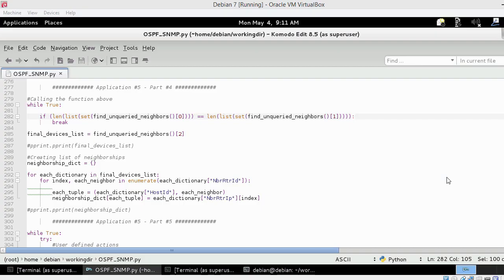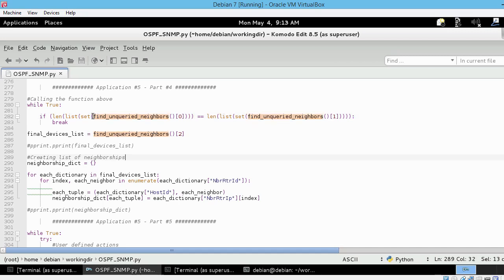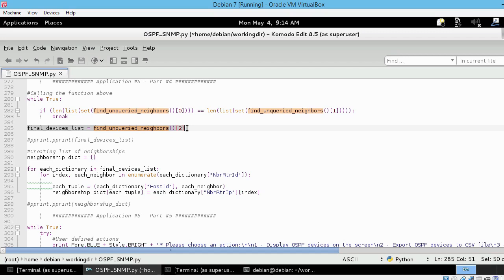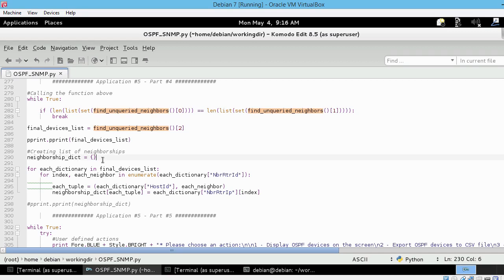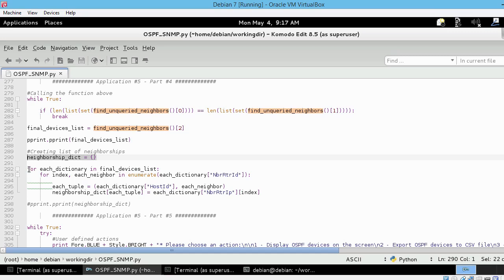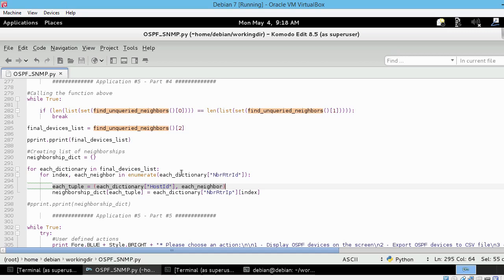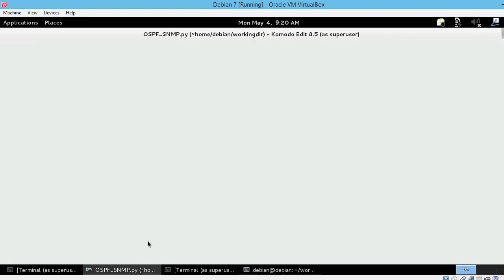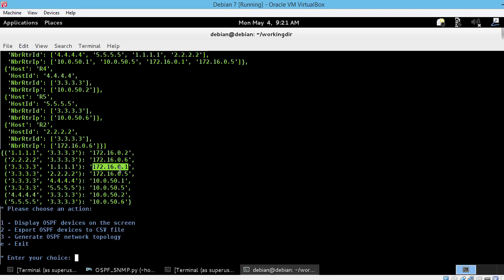Learn Python in real life networking - #5 Part #4